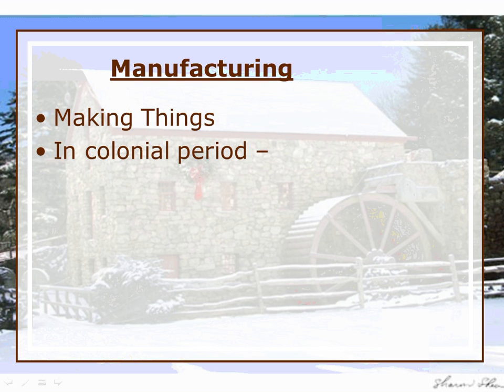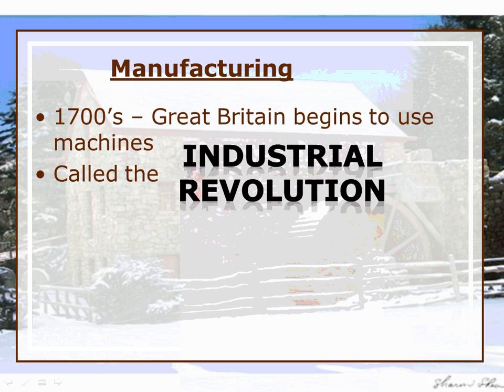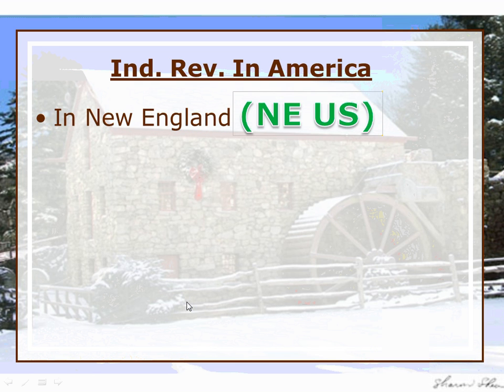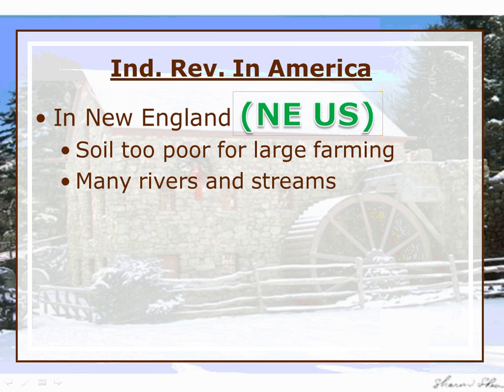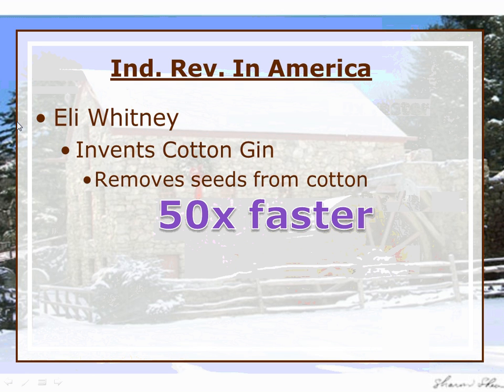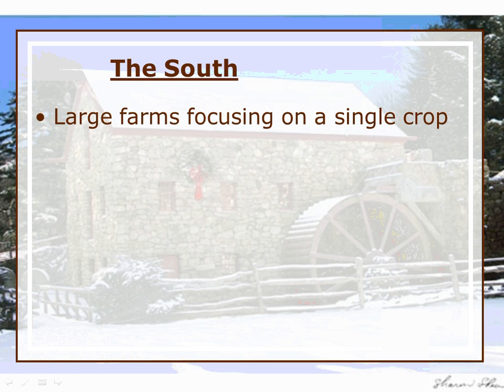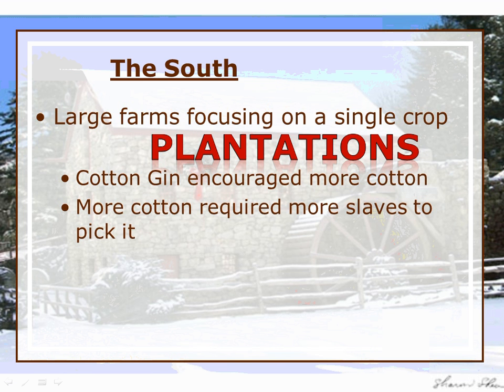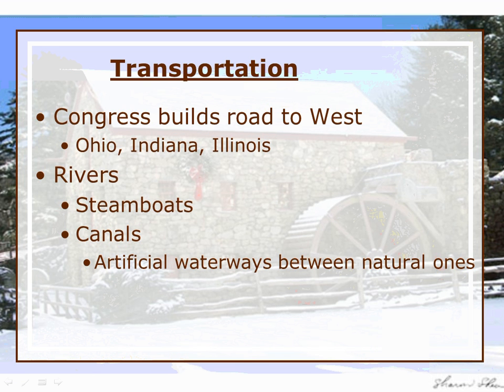Early Changes In The US